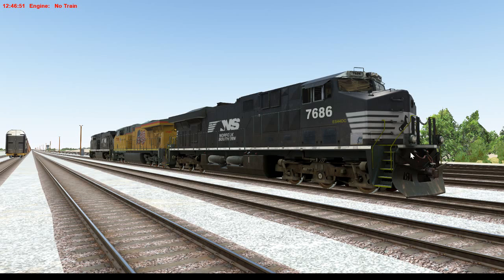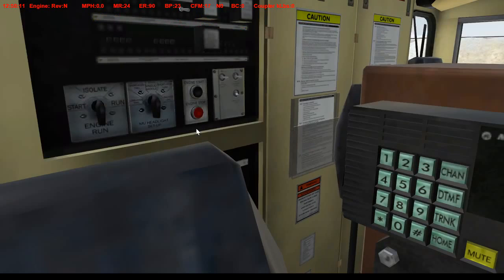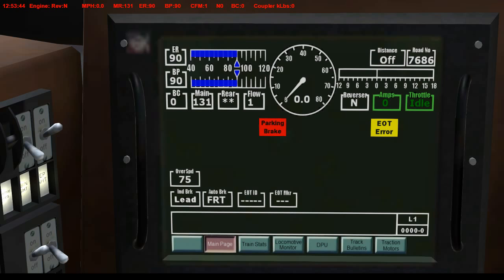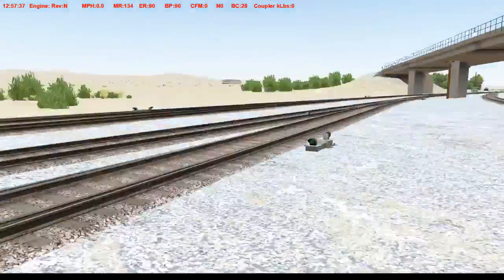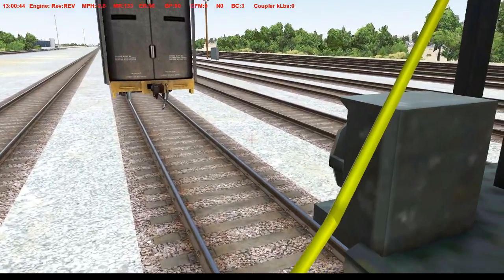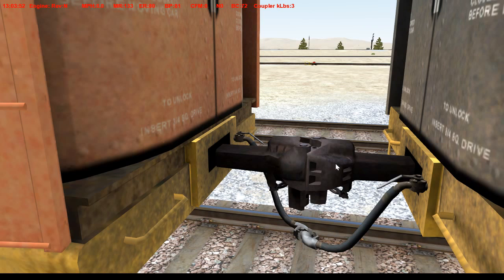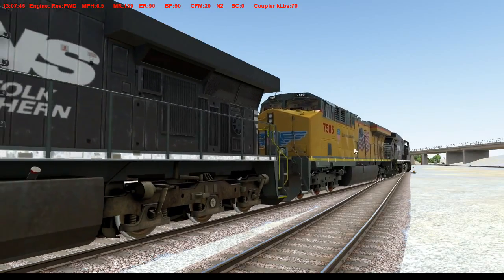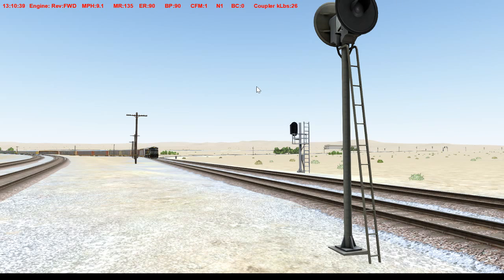Run 8 V2 : Starting Engines and Building Train manually (with commentary)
This is a demonstration on how to fire up and connect your engines, as well as getting a train built and set to depart the yard.